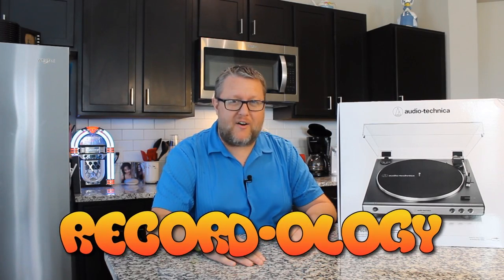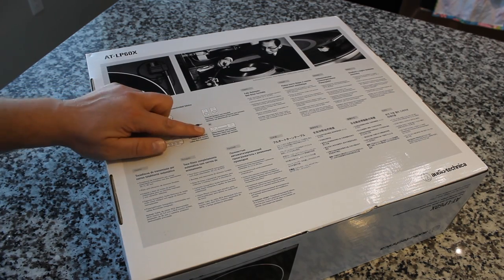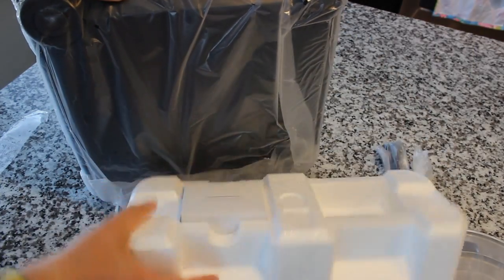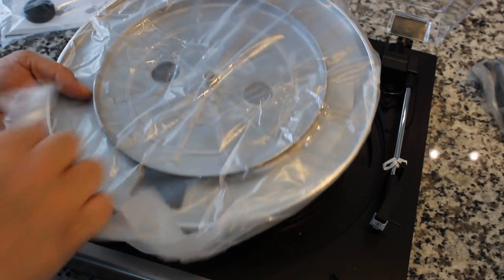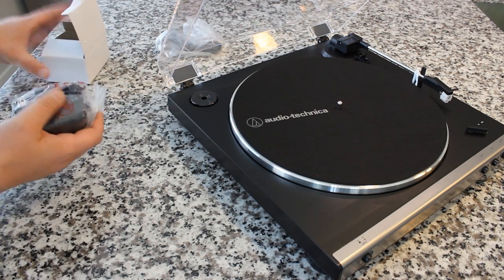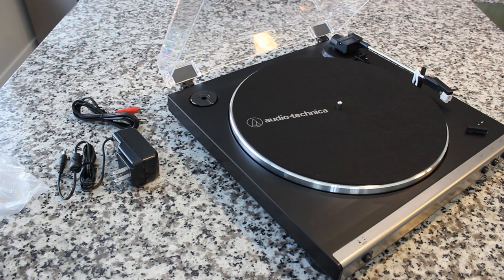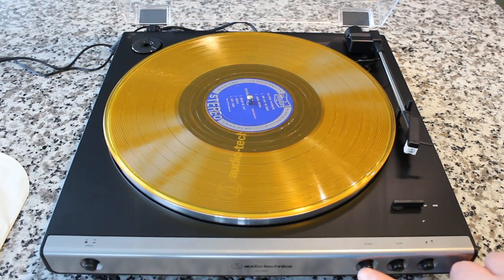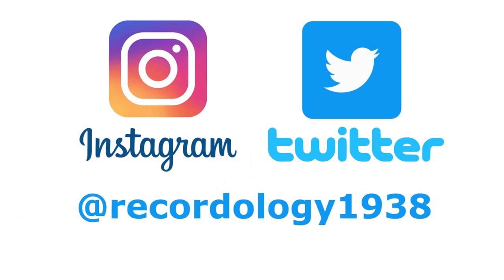The ALL NEW AT-LP60X - Review & Unboxing! Record-ology!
Check out the BRAND NEW Audio Technica AT-LP60X FULLY AUTOMATIC turntable!  This newest iteration of the venerable LP-60 line has some great upgrades and a sleek new design!  In case you are interested - the color of mine is called 'gunmetal.'

Custom Adapter Shop